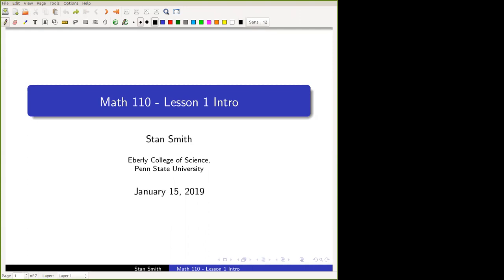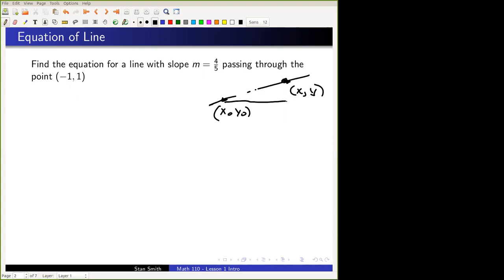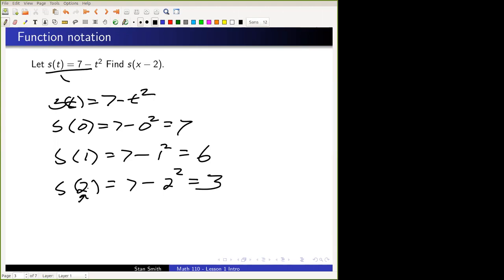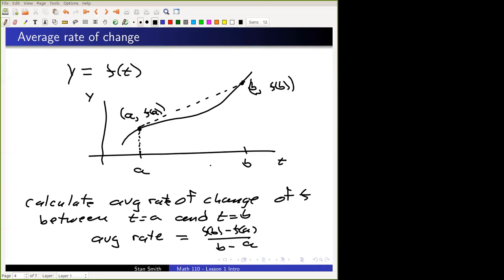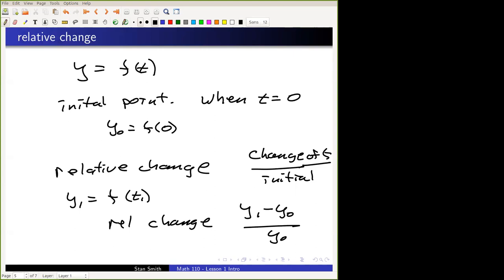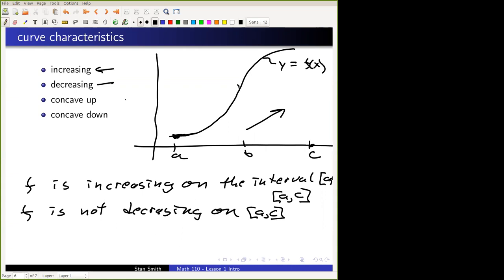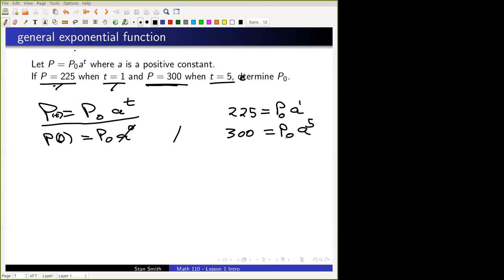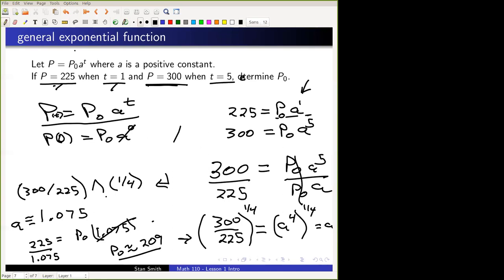Math 110 L01 Intro Spring 2019